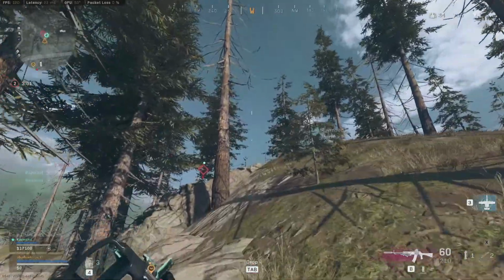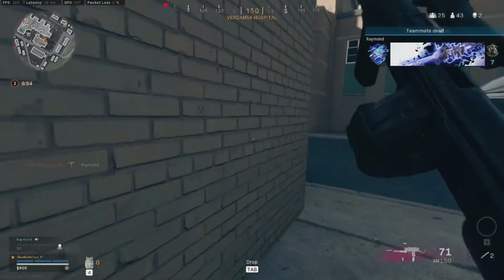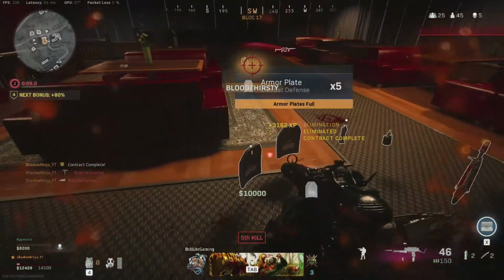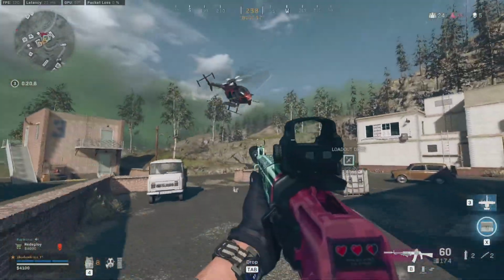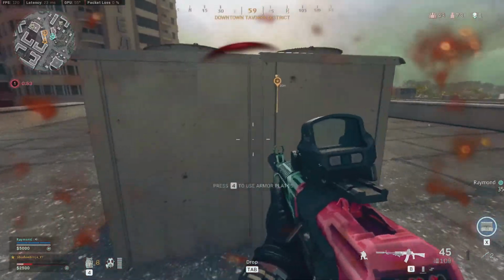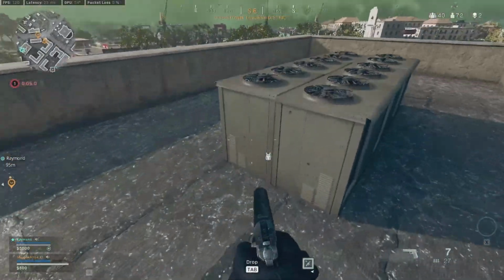AN 94 IS SO GOOD in Call of Duty Warzone (Season 3)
AN 94 IS SO GOOD in Call of Duty Warzone (Season 3). For some reason not enough people are talking about how good the AN94 is in Warzone. Let me show you how good it is, enjoy!